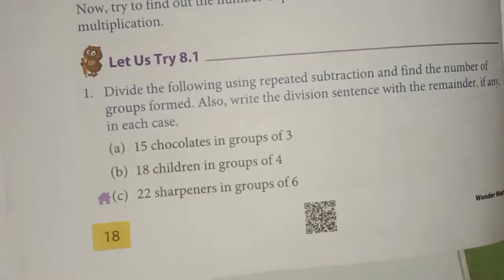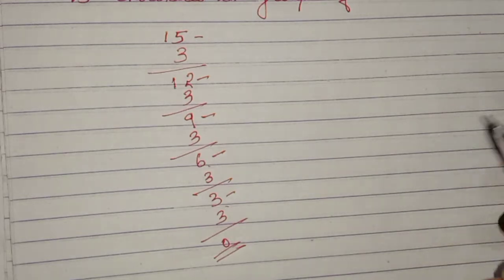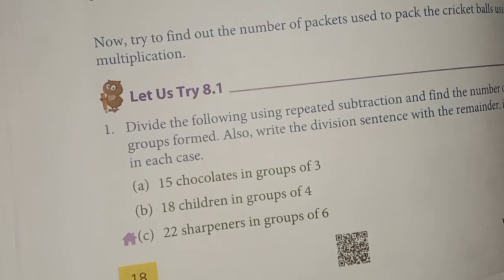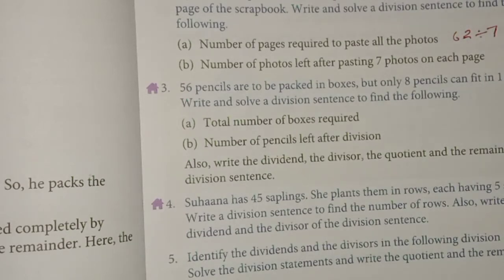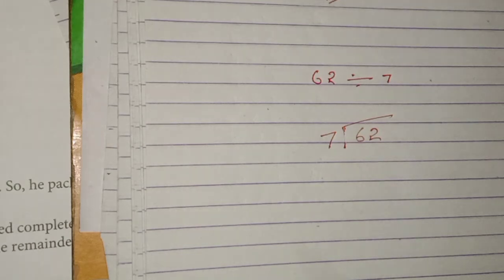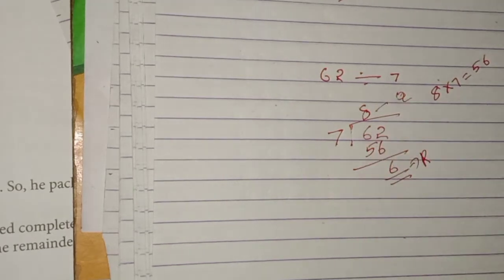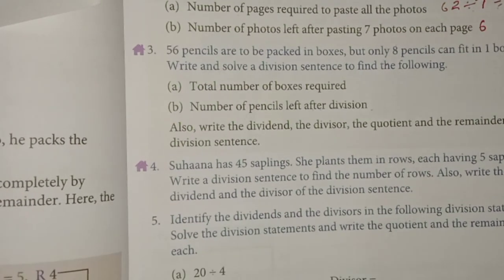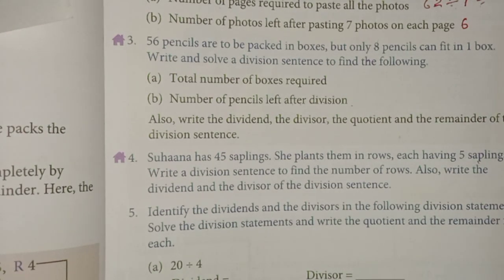Division T B activities